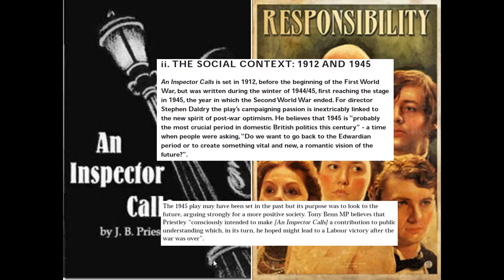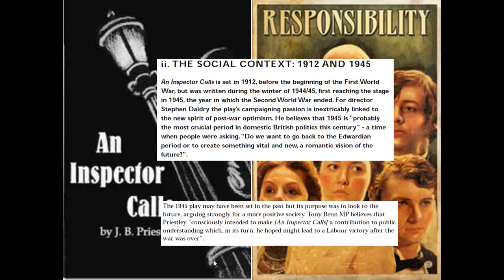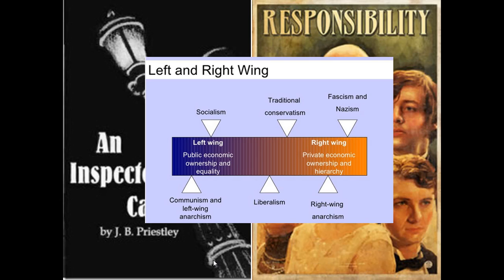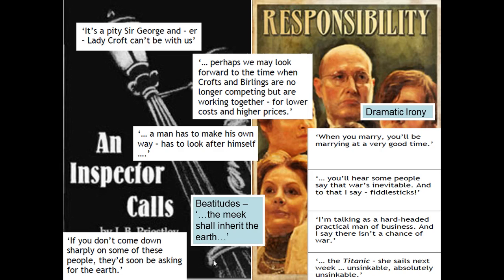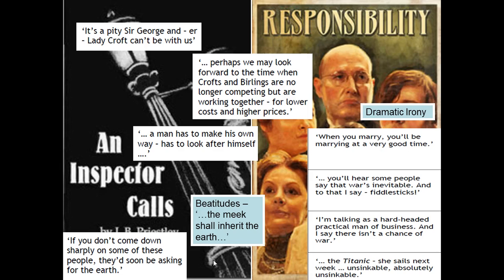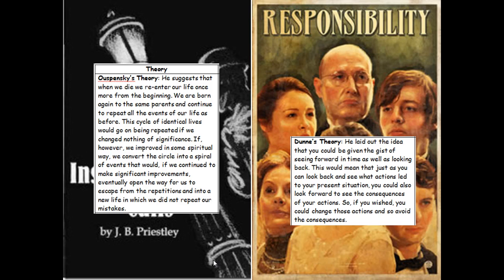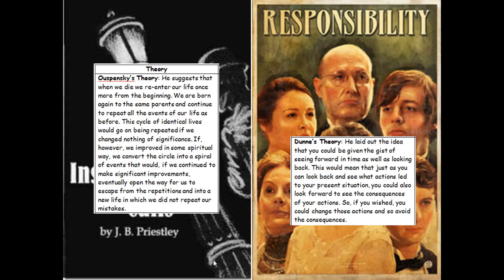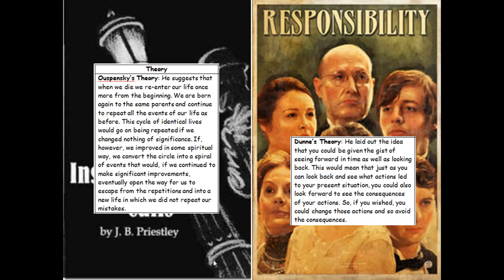An Inspector Calls Context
A whizz through the background to the play.